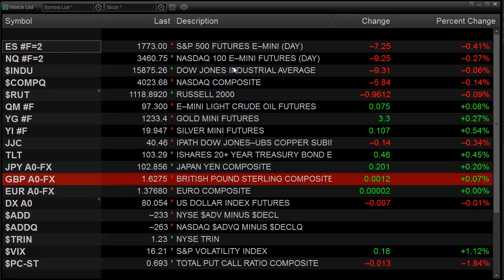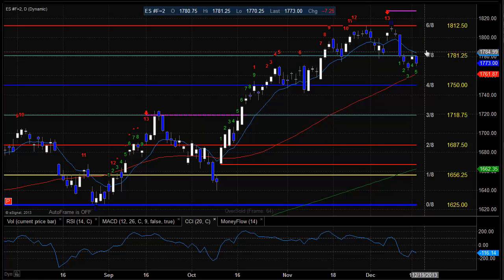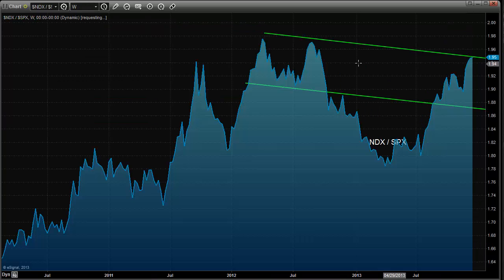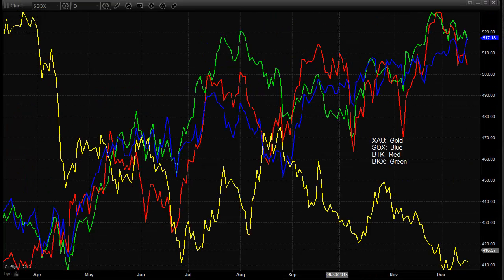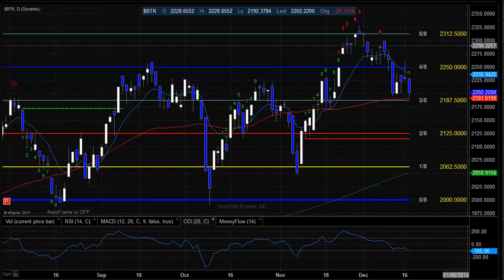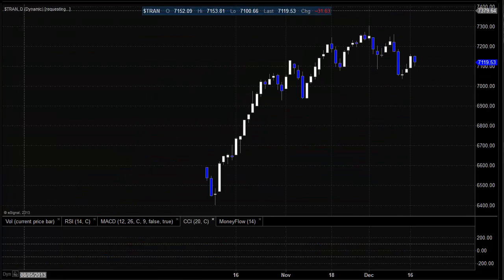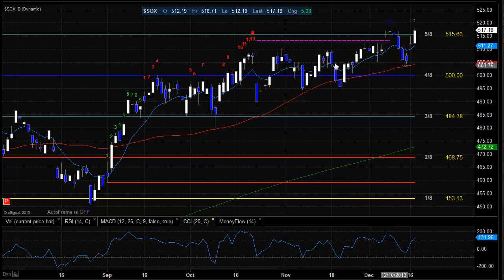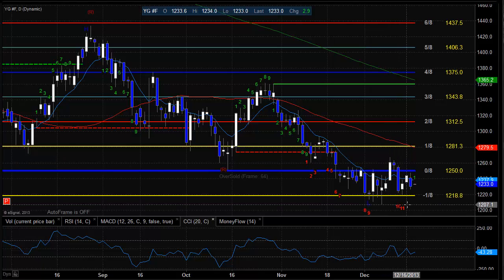Stock Trading: Market Preview for 12-18-2013